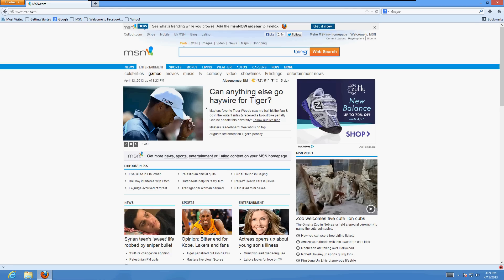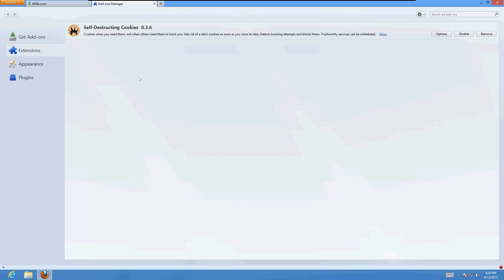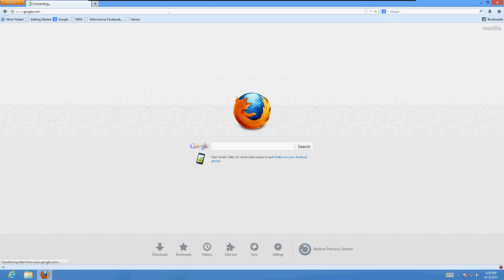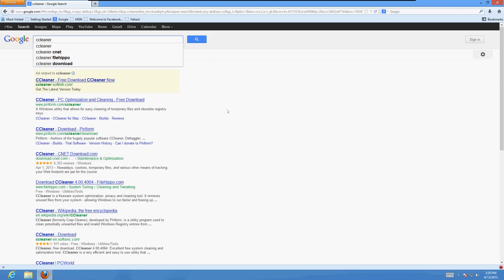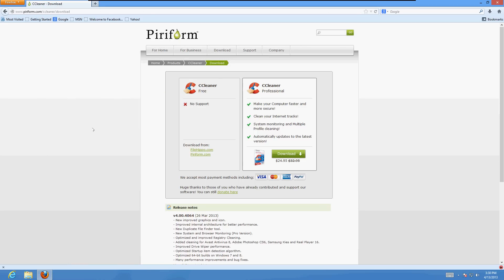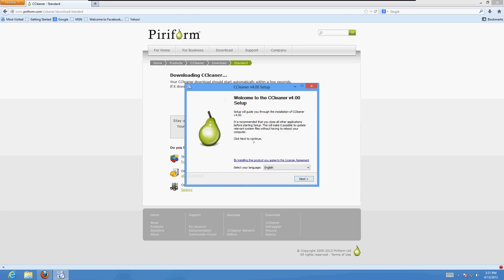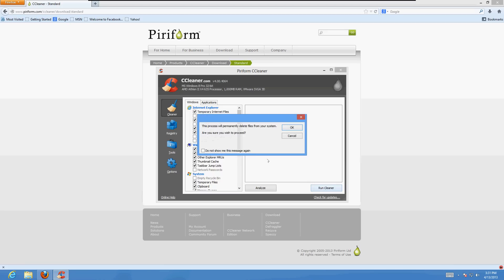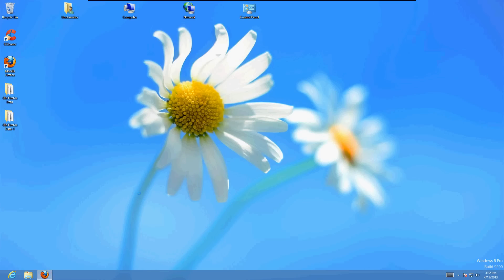How To Fix Mozilla Firefox Problems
In this video Tutorial I will demonstrate how to fix problems you might be having with Mozilla Firefox.

tune-up.